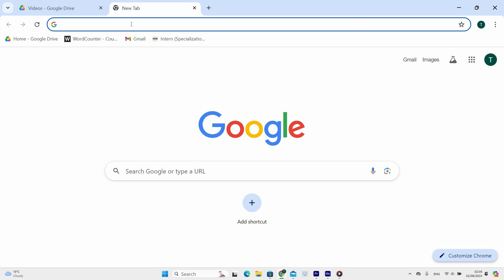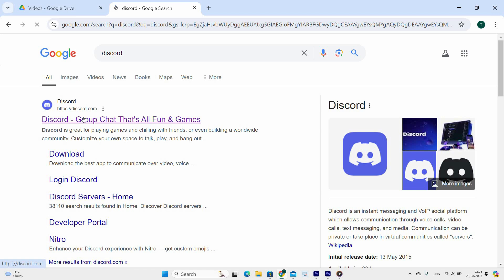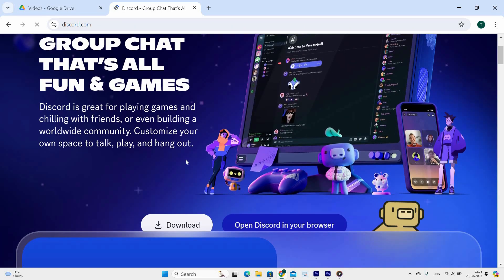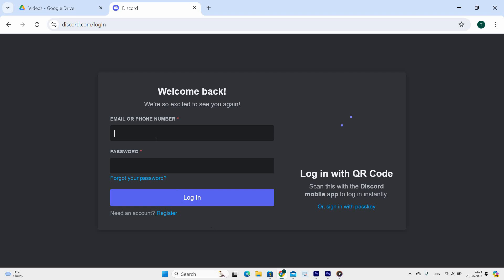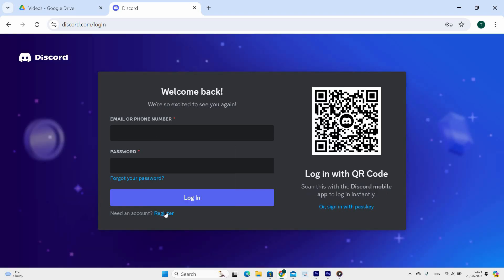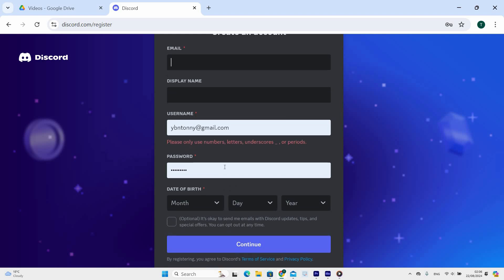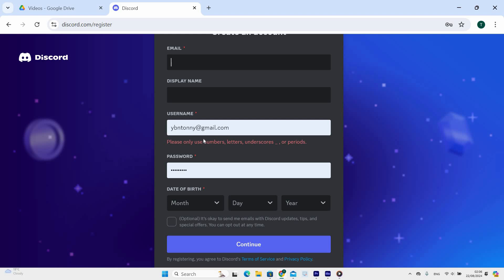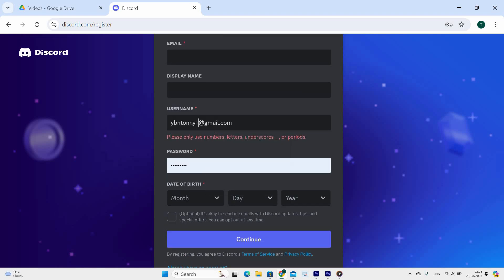How To Make Multiple Discord Accounts With The Same Email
Trying to figure out how to make multiple Discord accounts with the same email? This video explains the workaround and step-by-step method to set up and manage more than one account easily.

Many Discord users need multiple accounts for gaming, work, or community management, but run into restrictions when using the same email. This guide is perfect for gamers, moderators, and anyone who wants separate profiles without juggling multiple inboxes.

✦ how to create multiple Discord accounts with one email
✦ how to manage multiple Discord logins on Android
✦ create second Discord account on iPhone with same email
✦ setup multiple Discord profiles on desktop app

Applies to: Discord on Windows, macOS, Android, and iOS.